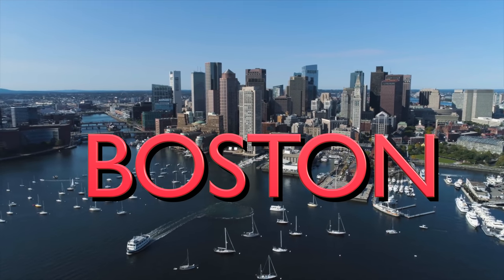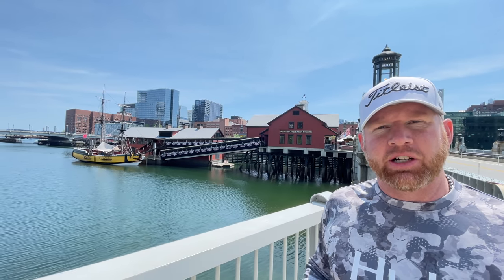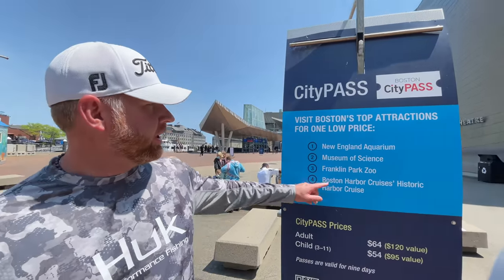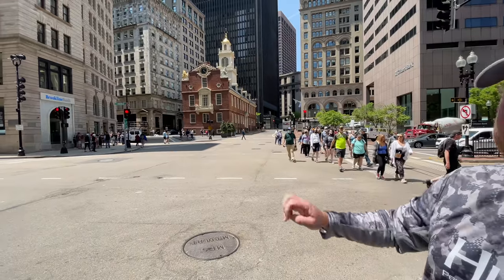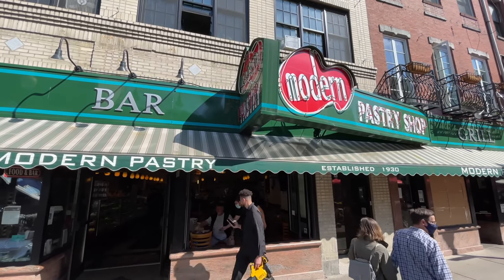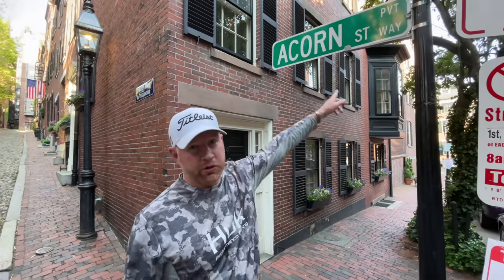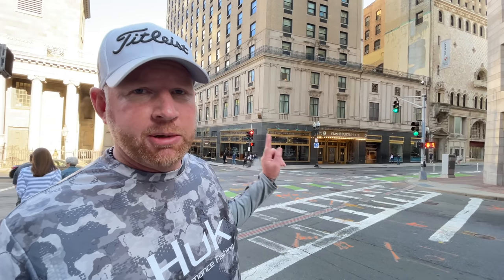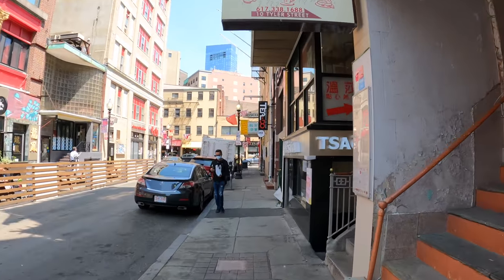Boston Travel Guide: Best Things To Do in Boston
BOSTON TRAVEL GUIDE: This is a Boston Massachusetts travel vlog rom the Downtown Boston area. We walk around Boston Common, the Boston Tea Party Museum, the Charles River as well as visited the Cheers restaurant. Boston is one of Americas most historical cities with a history dating back to the 1600's. Nowadays Boston also known as Bean Town is a modern global city with a diverse cultural background and some of the most colleges in America. We show you the best things to do in Boston and many tourist spots. Enjoy our Boston Travel Guide!

Discussed Topics in Boston Travel:
Things to do in Boston
Boston Travel Tips
Boston visitor information

Boston Massachusetts Travel Guide:
00:00 Intro
1:03 Boston Facts
2:02 South station
2:38 Transportation
3:46 Tea Party Museum
4:50 General facts
6:03 Intercontinental Hotel
6:41 Lobster and sea food restaurants
7:51 Best time to visit and weather
9:25 New England Aquarium
10:28 Long Wharf Boston
11:16 Duck tour
12:17 The Black Rose
13:29 Faneuil Hall
13:34 Quincy Market
15:00 People
15:30 Harbor Islands
16:02 North end
16:26 General facts
17:05 Paul Revere House
18:10 Best Italian Food in North End
18:43 Modern Pastry Shop
20:31 Guy’s Men’s Salon
21:58 Union Wharf
22:26 Historical Relics
24:26 Acorn Street
25:25 Beacon Street
26:06 Massachusetts State House and Gold Dome
26:29 Statue of Mary Dyer
27:14 Omni Parker House
27:44 King’s Chapel
30:57 Cheers
31:21 Chinatown